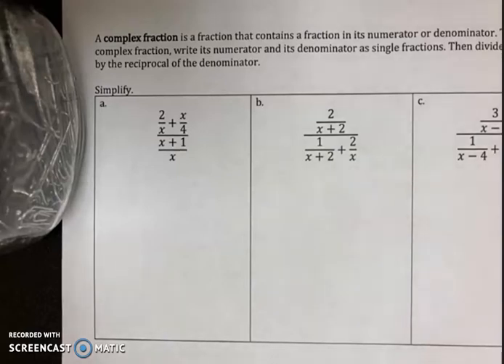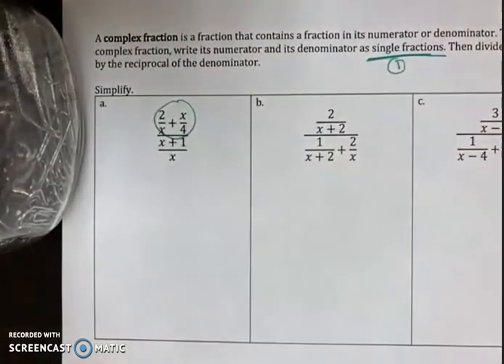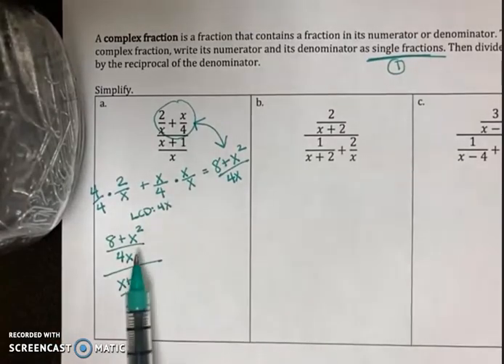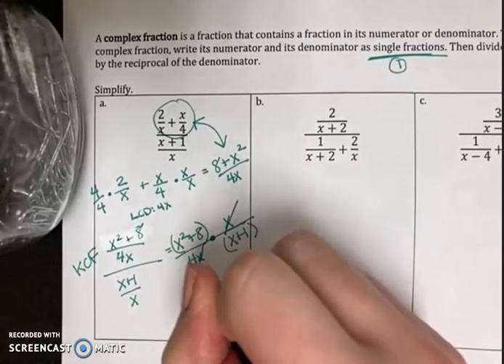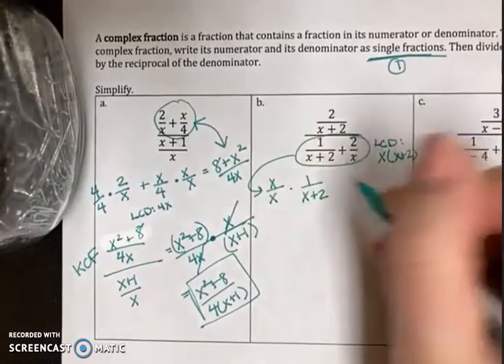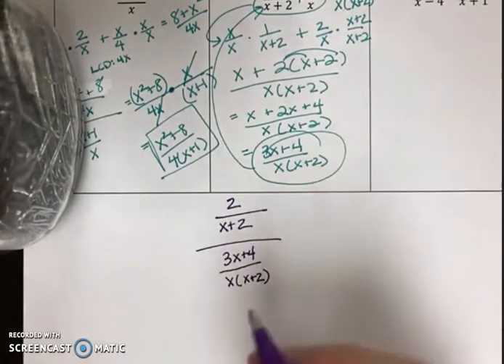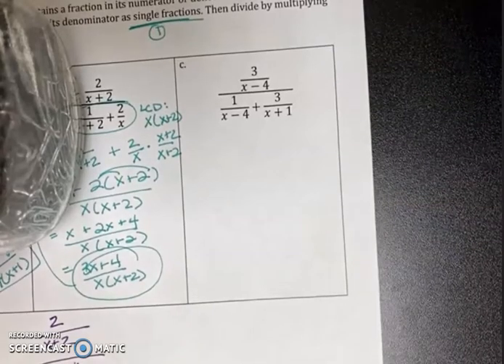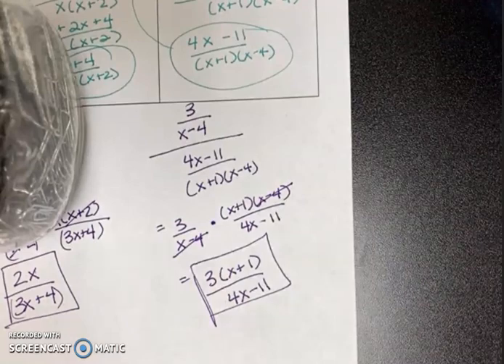5.3 Complex Fractions